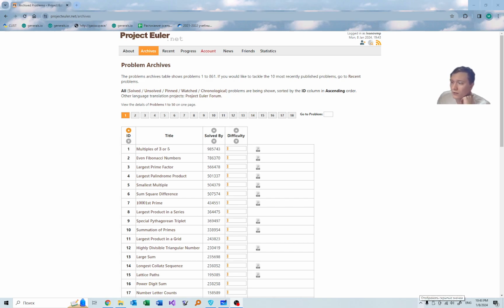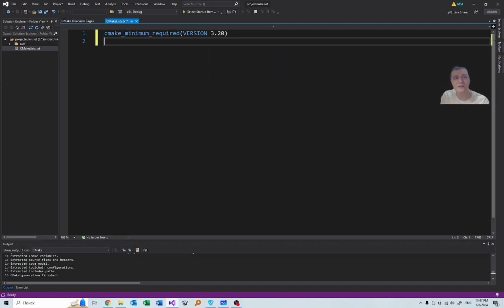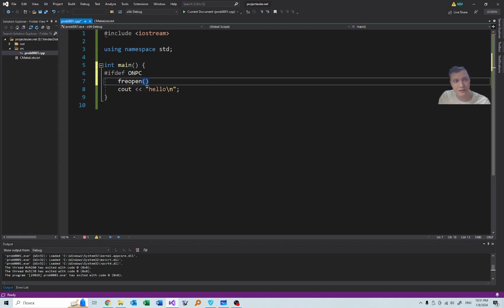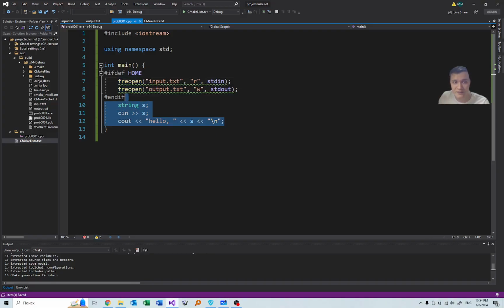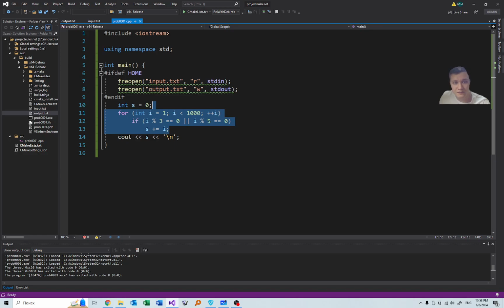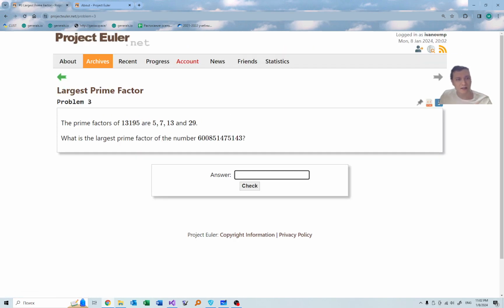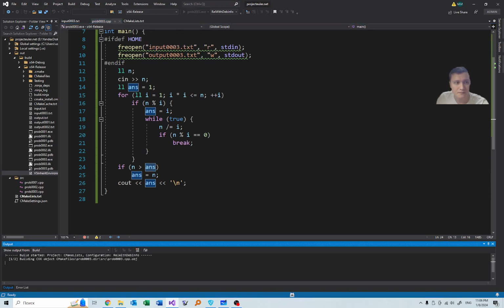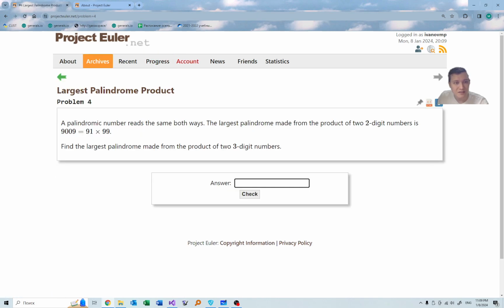Project Euler (08.01.2024) — Part 1: Problems 1–3